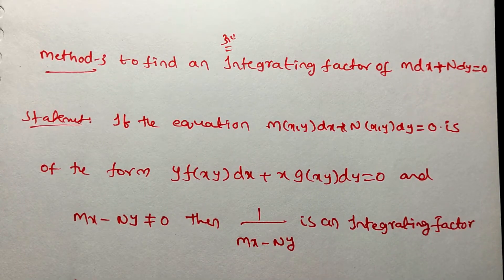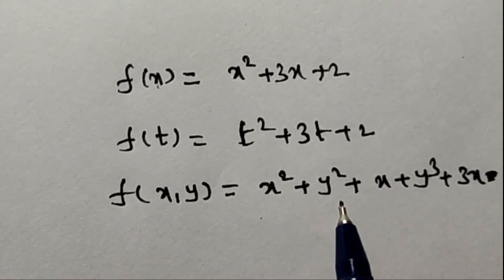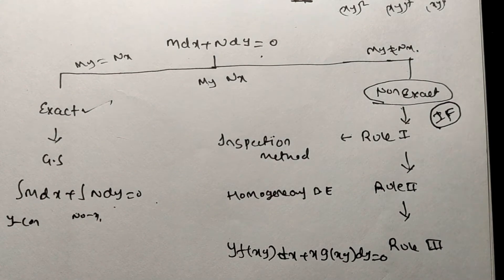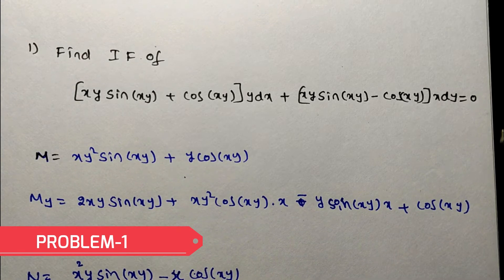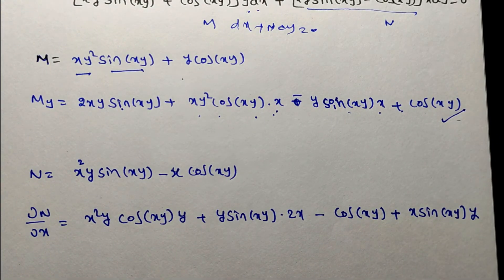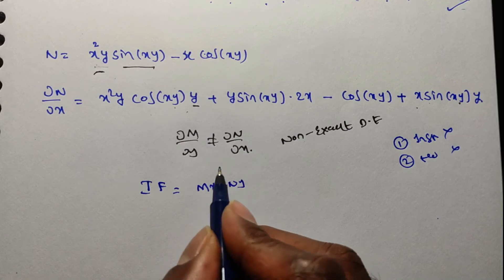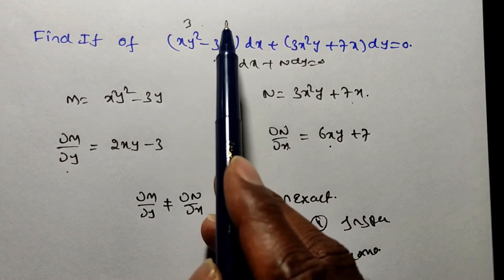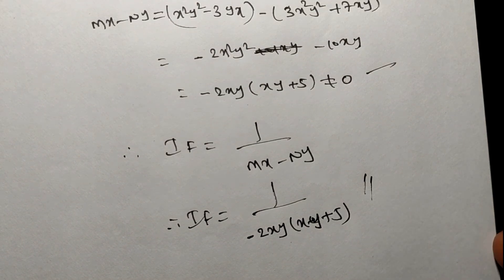Finding Integrating Factor RULE-3 , reducible Exact DE of yf(xy)dx+xg(xy)dy=0/ 1/(mx-ny)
how to reduce non exact differential equation to exact, Finding Integrating Factor RULE-3 , reducible Exact DE of yf(xy)dx+xg(xy)dy=0

TEAM Education